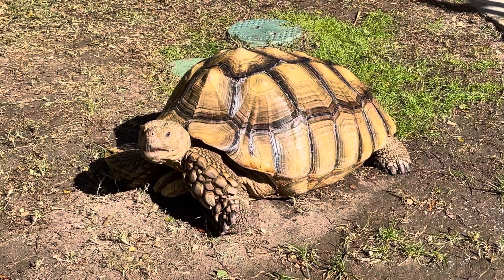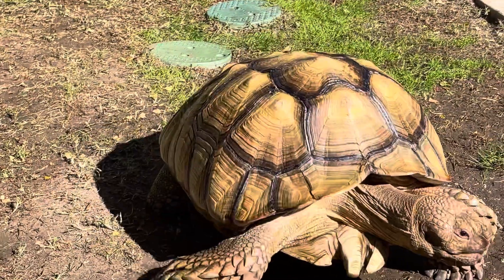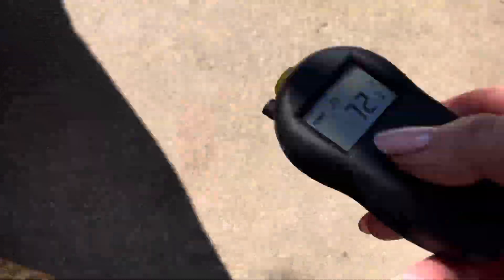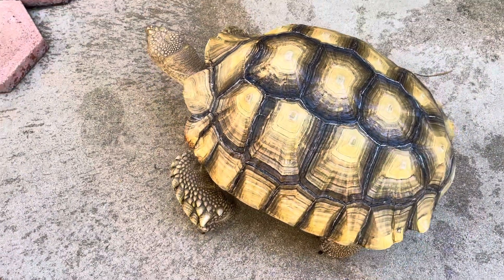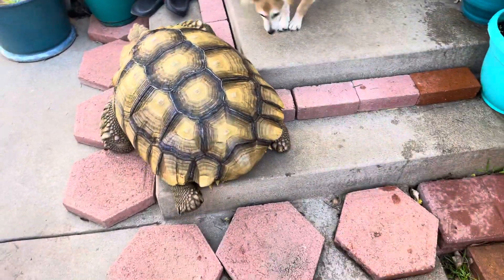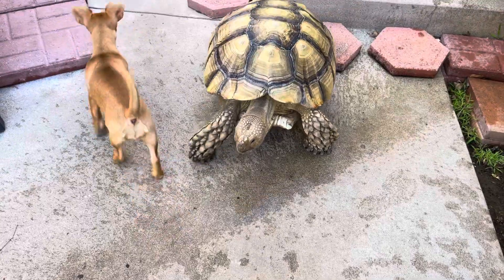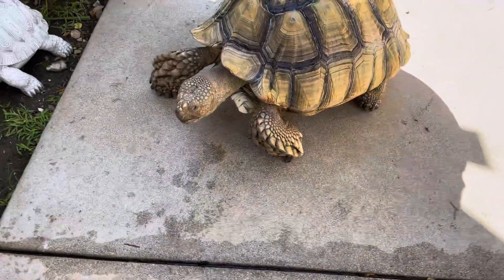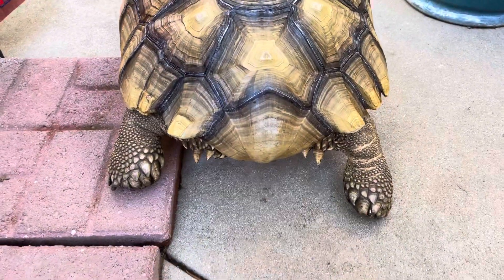TORTOISE LOVER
It’s really important to always check their temps.